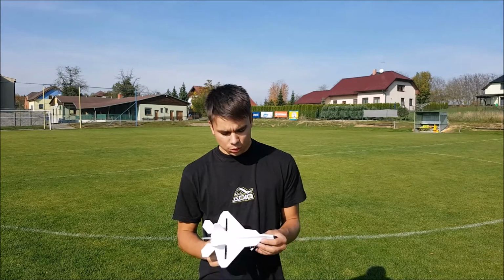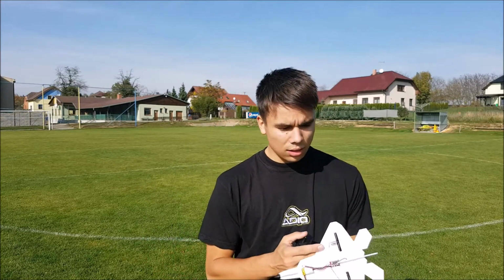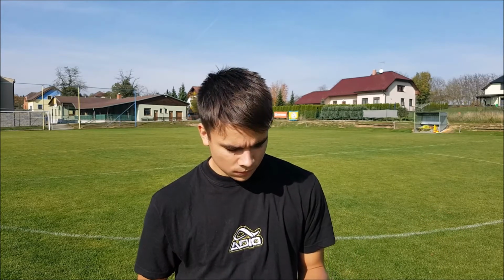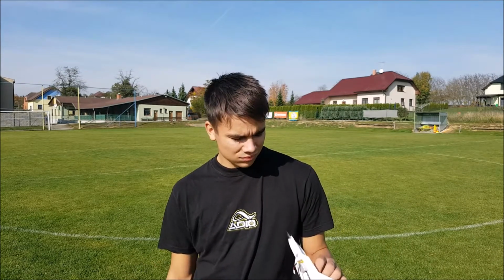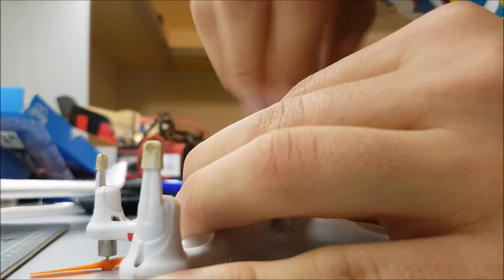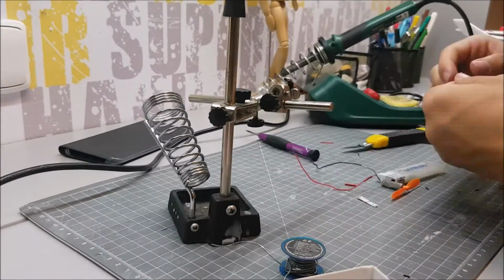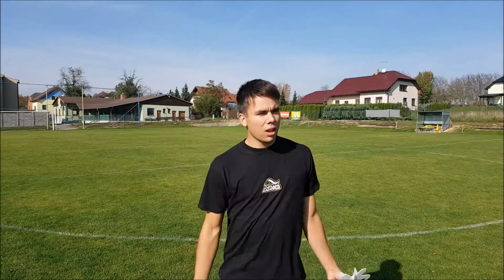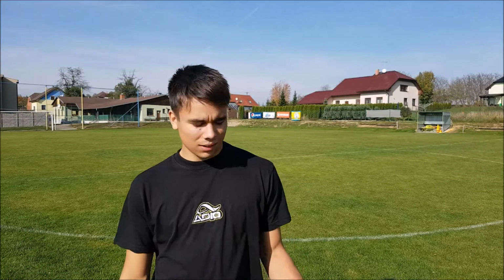Converted a drone to an airplane!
Made a short video about my little project with drone, airline glider, F-22 and Piper! To build one of your own DIY simple airplanes, you will need: 3mm depron, F-22 raptor template, some leftover 2 channel airplane or drone electronics and almost no building skill!